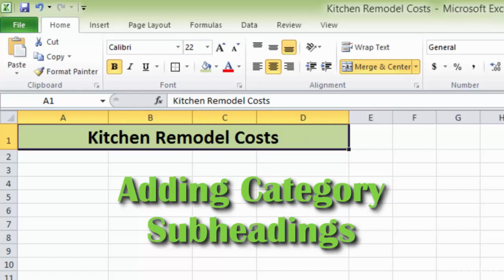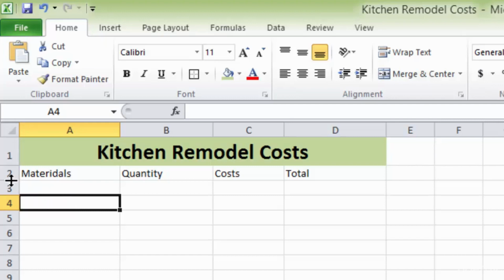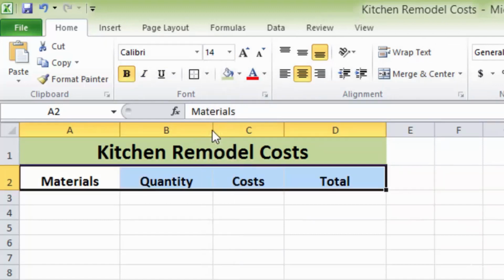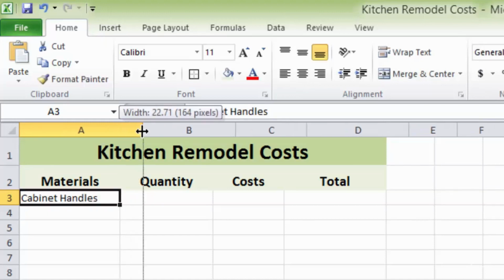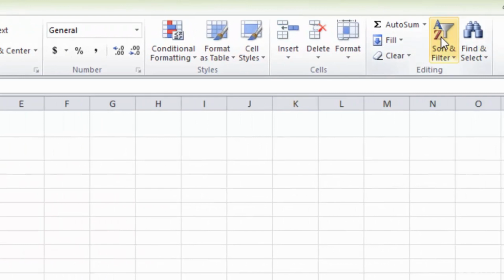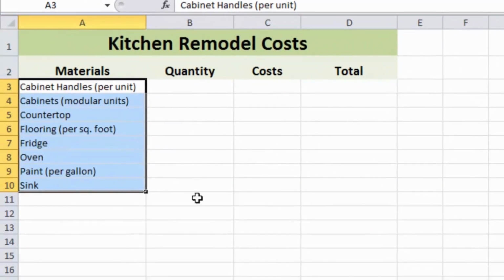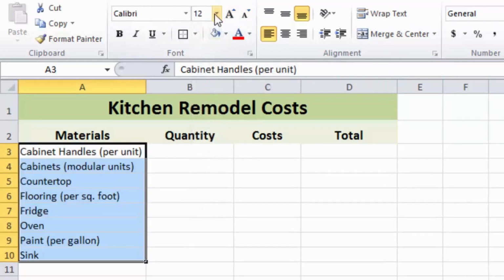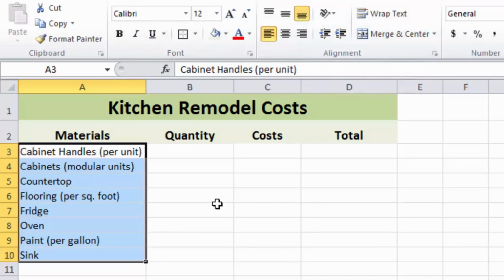Entering and Alphabetising Words in Excel